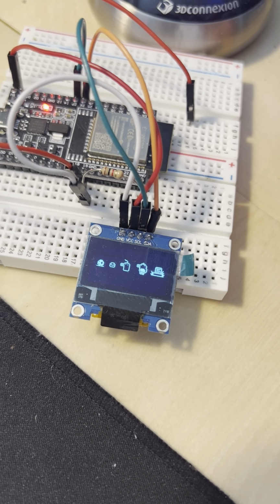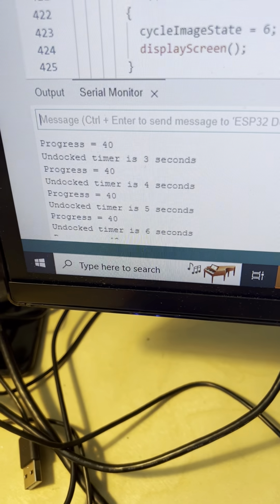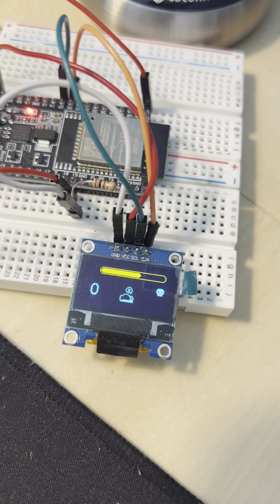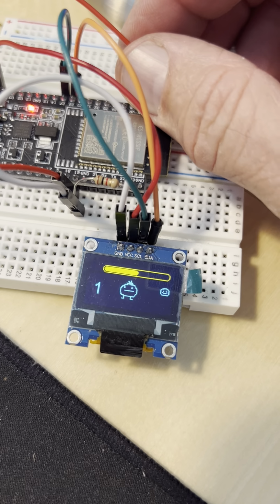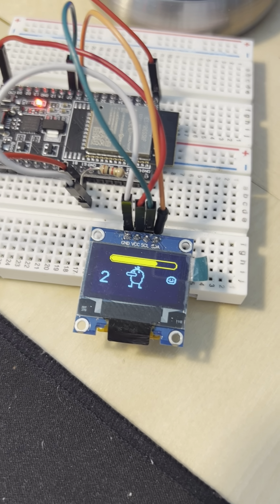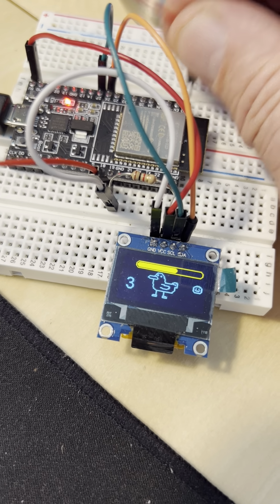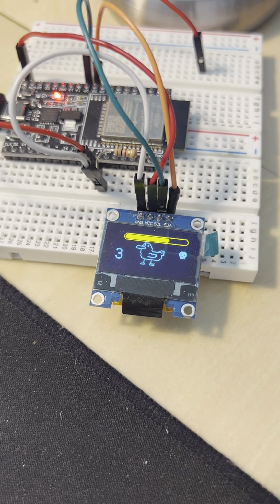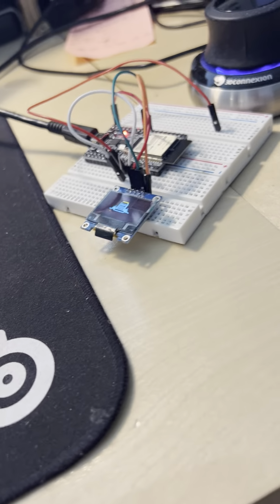Phone Dock Time Tracker